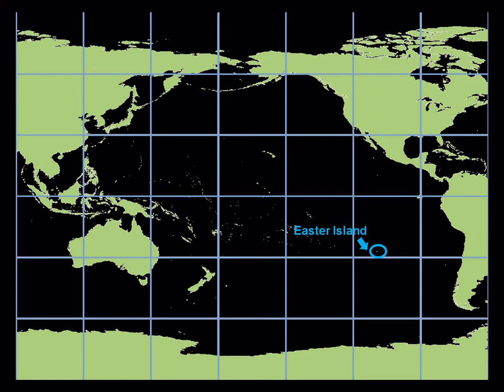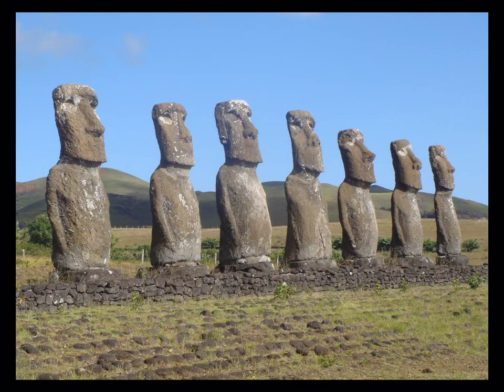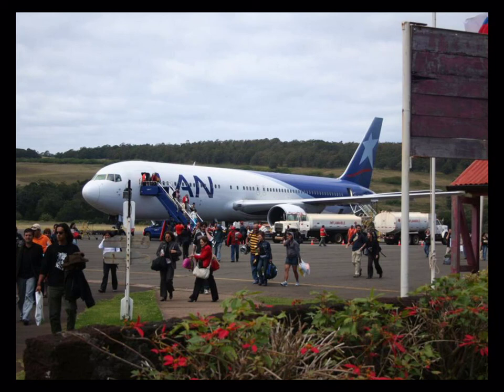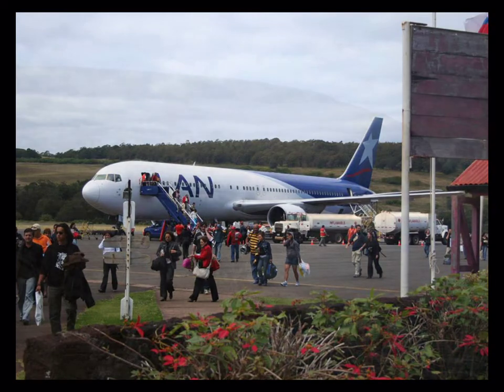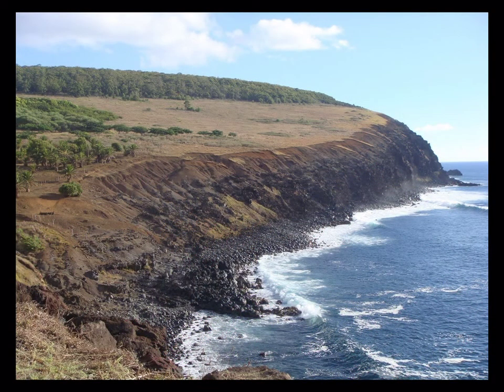Easter Island Slidecast